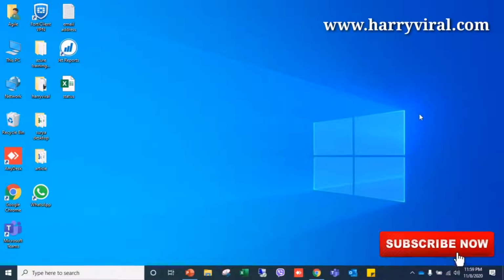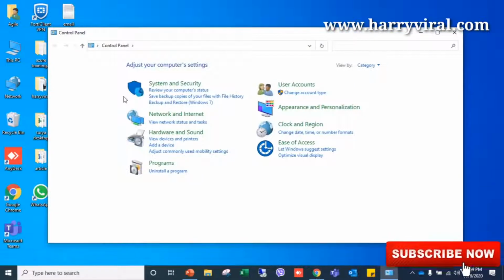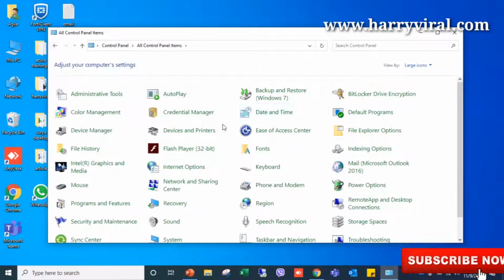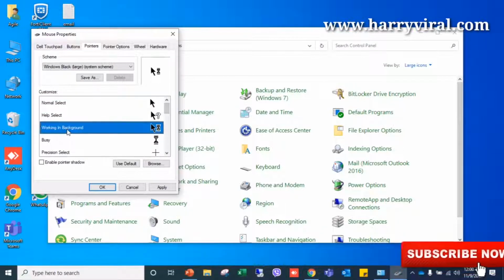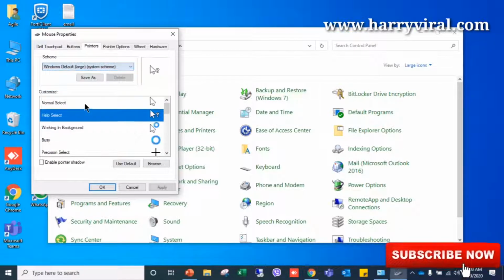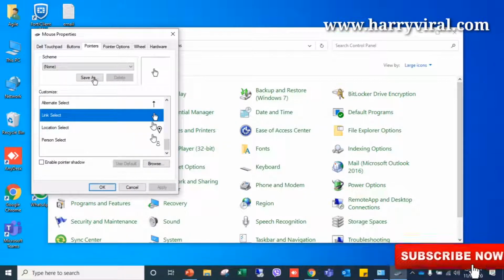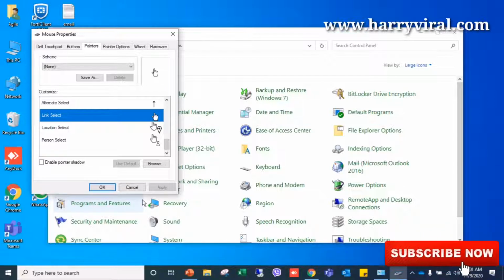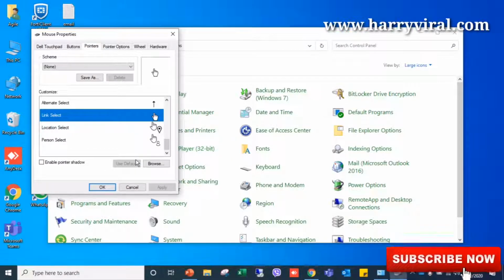How To Change Your Cursor Windows | Change mouse Cursor Style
Hi Freinds,

About this video:
      This tutorial will walk through how to change the appearance of the mouse pointer, or mouse cursor,  in Windows 10.

The mouse cursor is one of the pillars of modern user interface design. Even if you’ve transitioned to a tablet or touchscreen device like the many Windows 10 2-in-1s that have hit the market, sometimes you just need that reliable old cursor, especially in an operating system that still skews heavily toward the conventional desktop (i.e. Windows). But that doesn’t mean you have to stick with the default option. Users looking for different cursor colors and size, whether for better visibility or simply based on cosmetic preference, can follow our simple guide on how to change your mouse cursor in Windows.

Making the cursor bigger, or inverting default color to black to make it stand out more on a white background, are the primary reasons for doing this. Changing the cursors to a variety of built-in Windows 10 “themes” — which function as collections of cursors for normal operation, text selection, hyperlinks, etc. — is fairly easy, but users can also customize individual images or install themed packs.